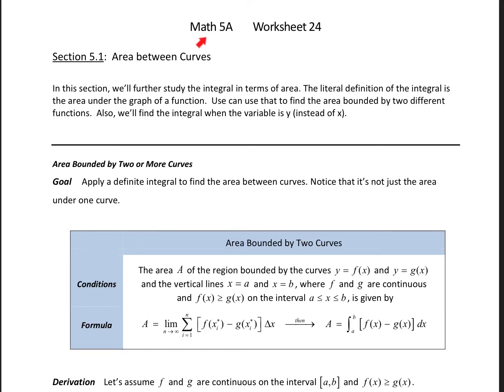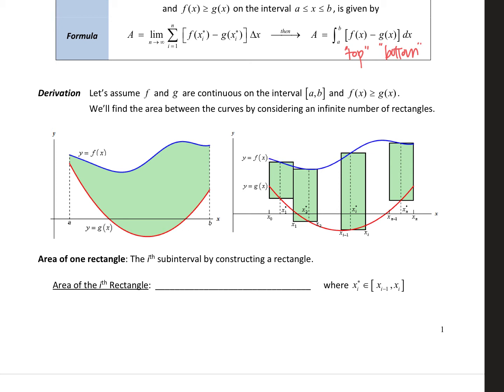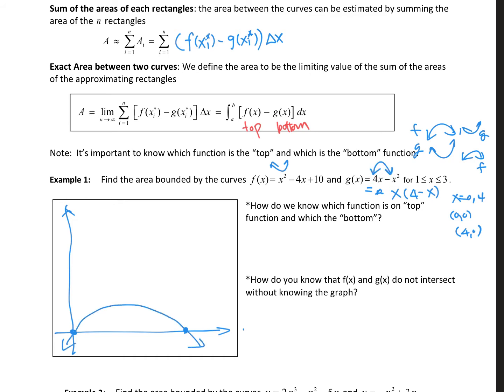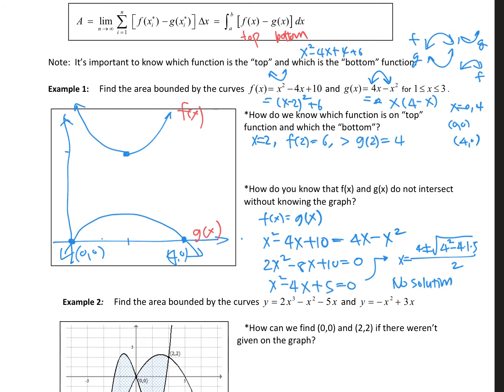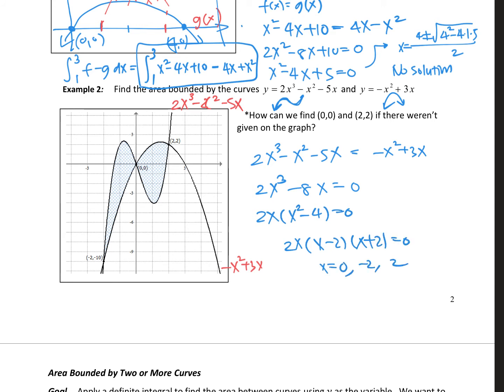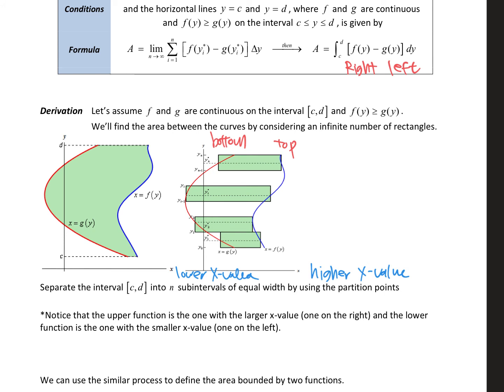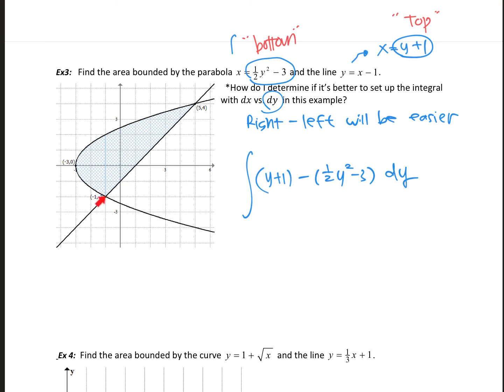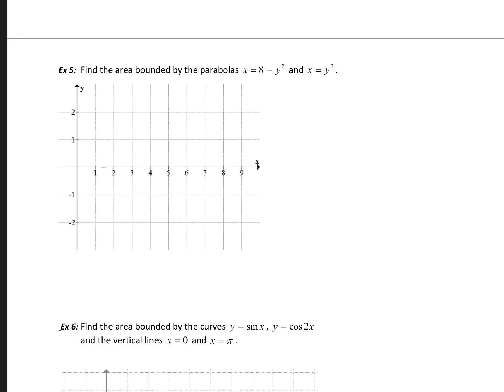WS24 Chapter 5.1 Area Between Curves.mp4